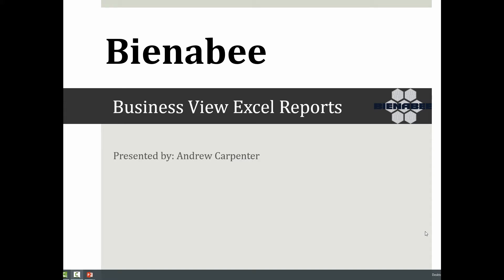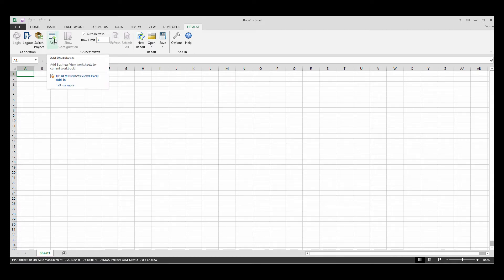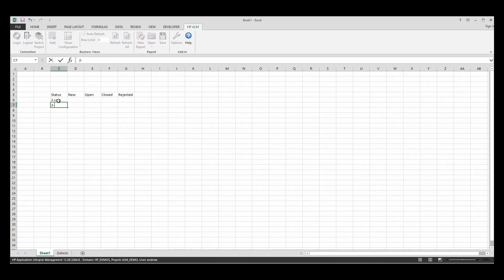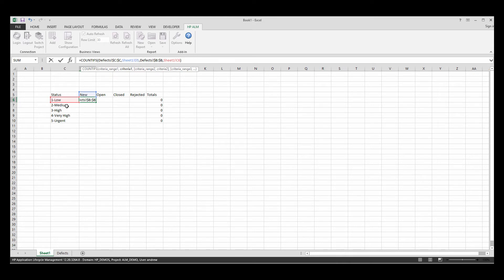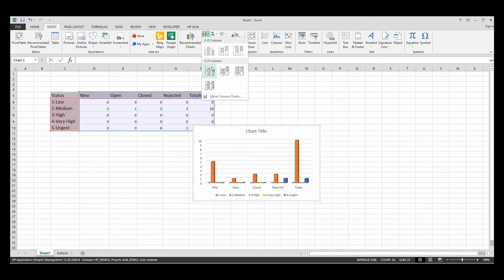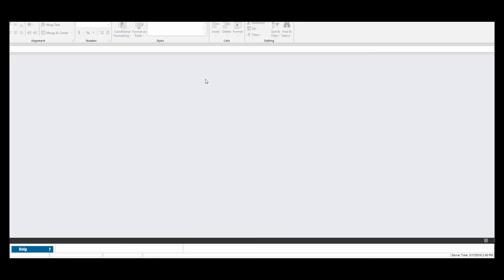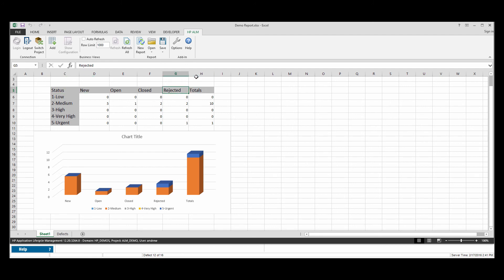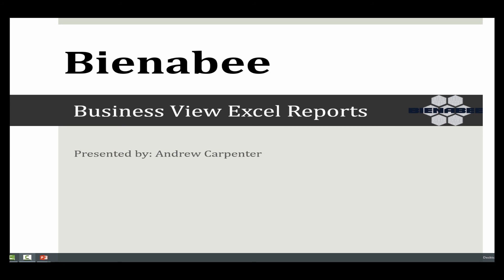ALM Business View Excel Reports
Using Business View Excel Reports in ALM 12+

This is a fantastic way to do reporting and moving forward in ALM 13 and beyond you will actually be forced to use the Business View reports as HP is taking away "Legacy" Excel reporting.